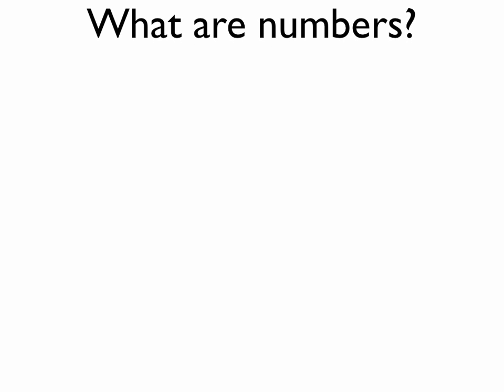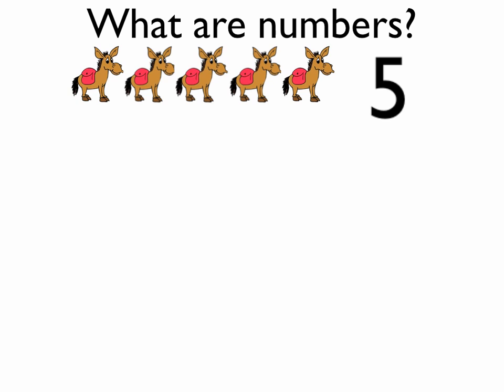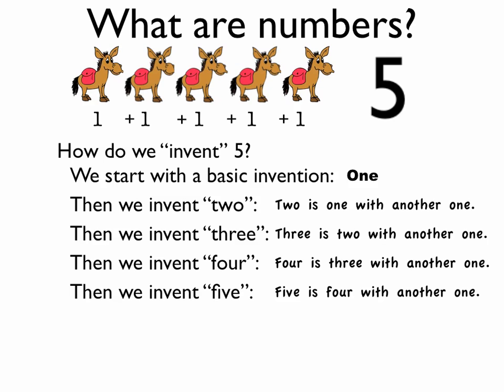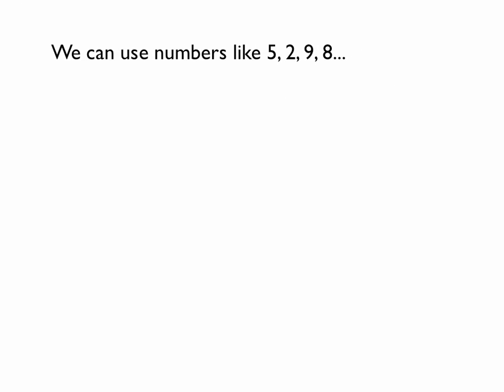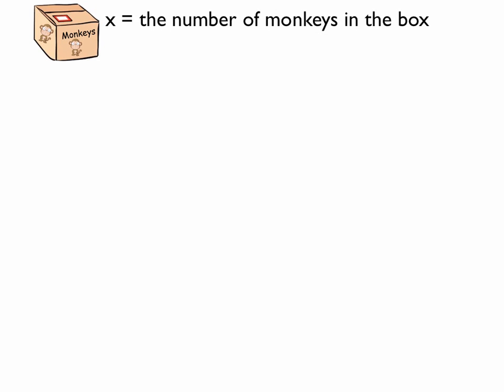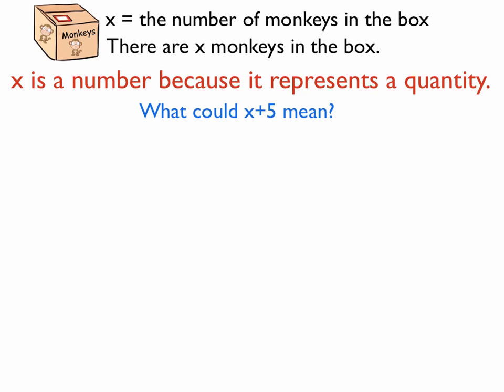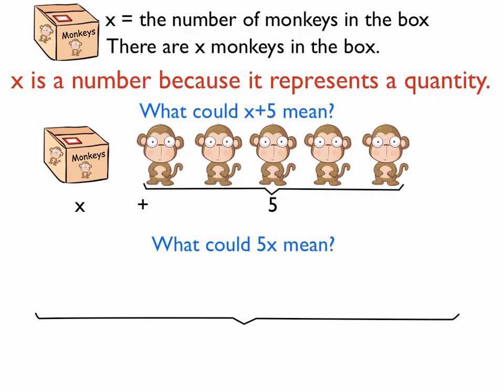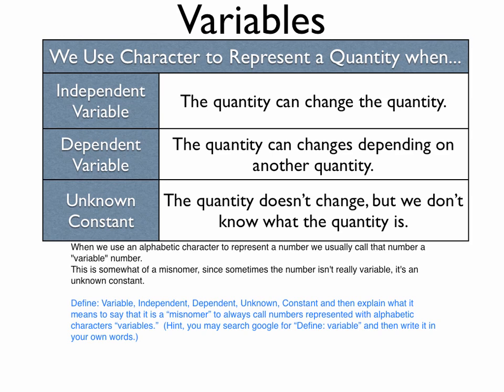Alg A02V Numbers and Variables